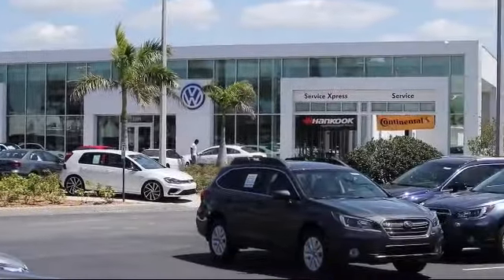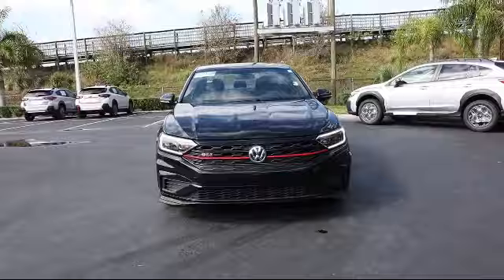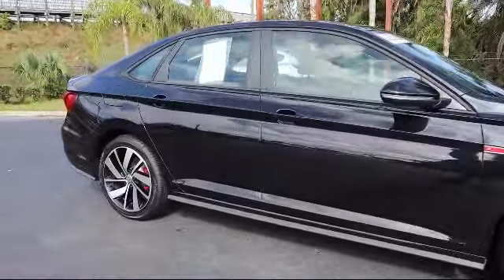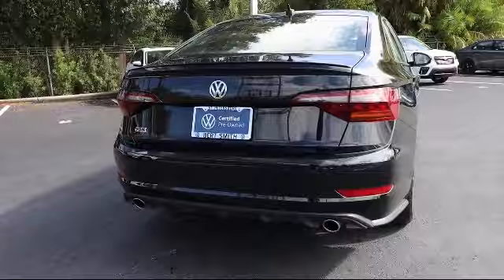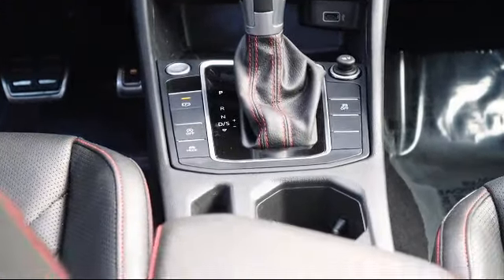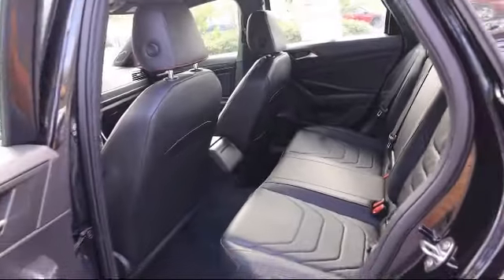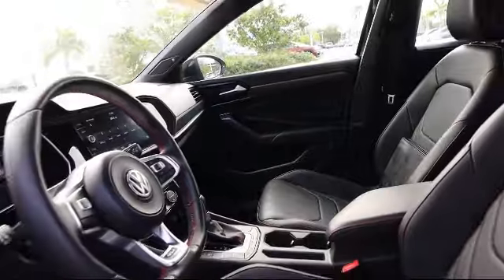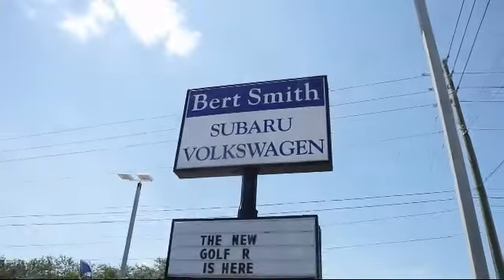2019 Volkswagen JETTA GLI St. Petersburg Tampa Clearwater Bradenton Palm Harbor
2019 Volkswagen JETTA GLI Stock Number: V768749 Vin:3VW6T7BU1KM236986.